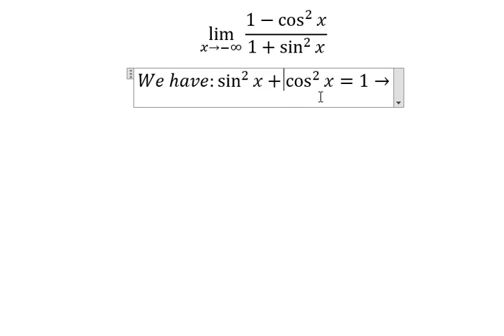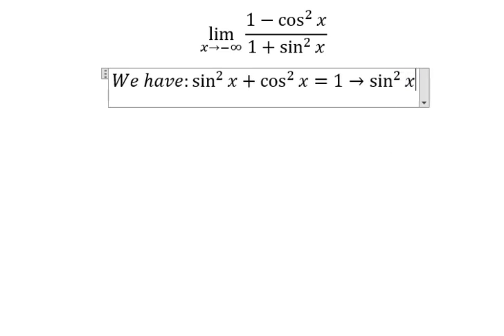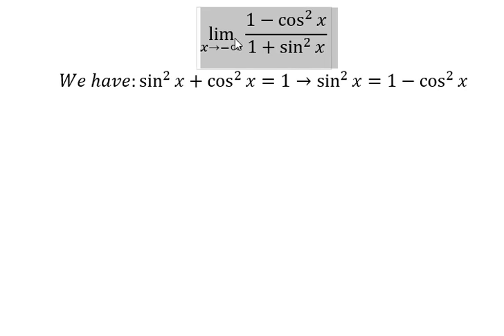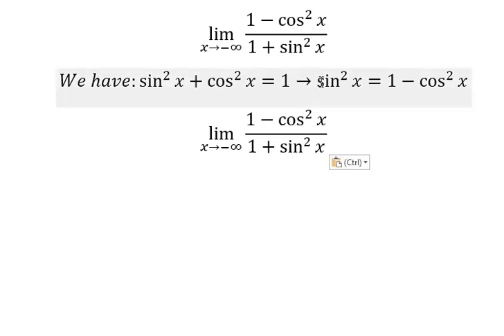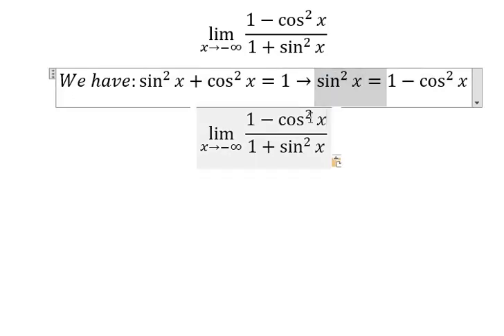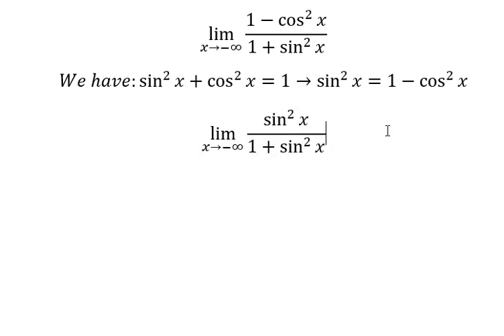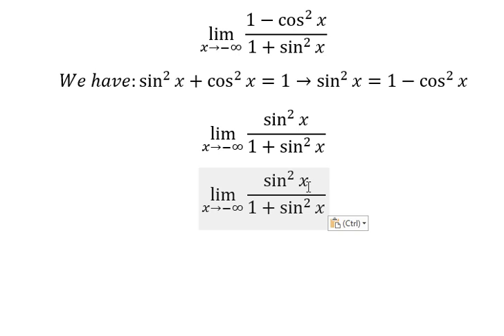Calculus Help: Find the limits - lim (x→-∞)⁡ (1-cos^2⁡x)/(1+sin^2⁡ x ) - Techniques - SOLVED!!!